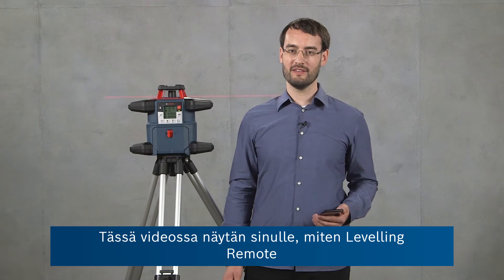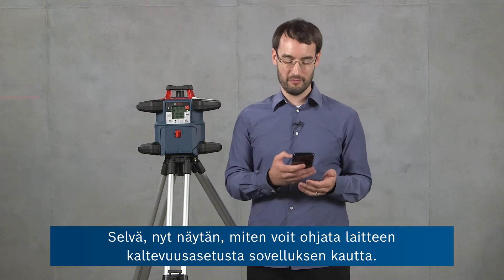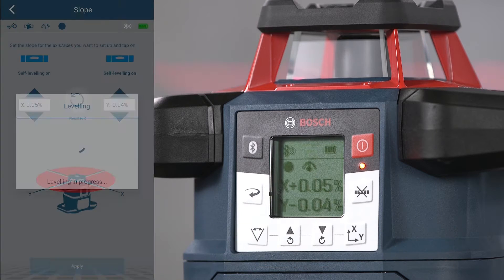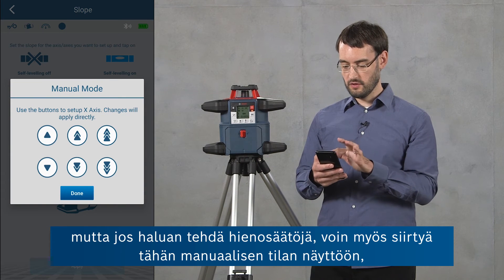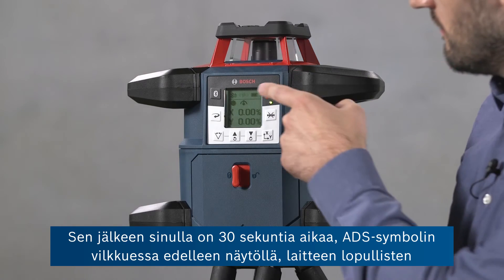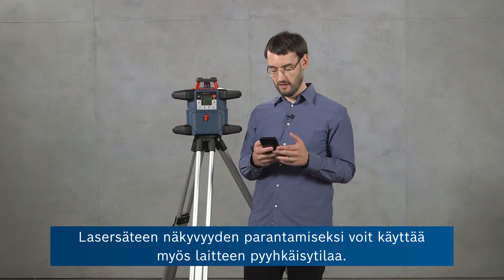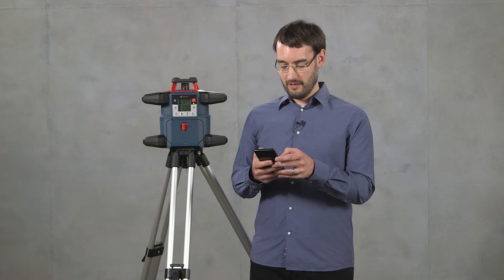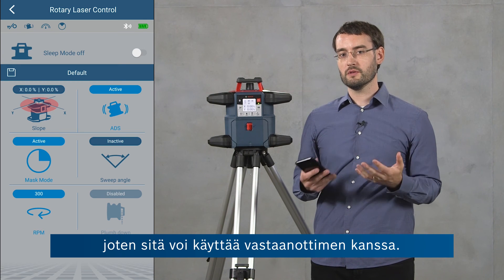GRL 600 CHV Professionalin ohjaaminen Levelling Remote -sovelluksella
Tällä videolla asiantuntijamme Ben näyttää, miten GRL 600 CHV Professional -pyörivää laseria käytetään Levelling Remote -sovelluksella.
Hän esittelee sovelluksen laserin ohjaamiseen liittyvät toiminnot, kuten valmiustilan, kallistusasetuksen, ADS-asetuksen, ”maskitilan”, pyyhkäisykulman ja RPM-asetuksen (nopeus).

00:00 Intro
01:04 kallistus-/manuaalitila
03:36 ADS-asetus
04:52 pyyhkäisytila
05:49 ”maskitila”
06:56 profiilien luominen

Levelling Remote -sovelluksen avullaGRL 600 CHV:tä voi käyttää tarkasti myös vaikeapääsyisissä paikoissa ilman pelkoa siitä, että työkalu liikahtaisi tahattomasti painikkeita paineltaessa.

Boschin Levelling Remote -sovelluksen voi ladata ilmaiseksi Android- ja iOS-laitteisiin Google Playstä ja Apple App Storesta.